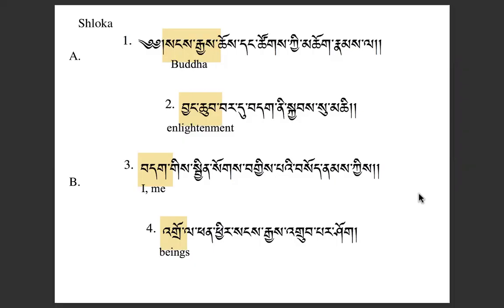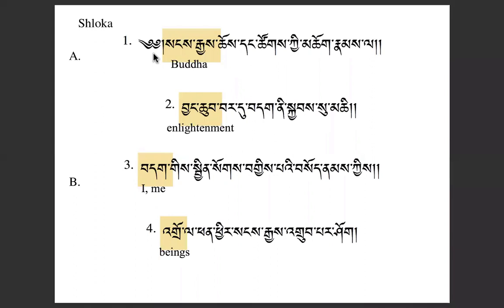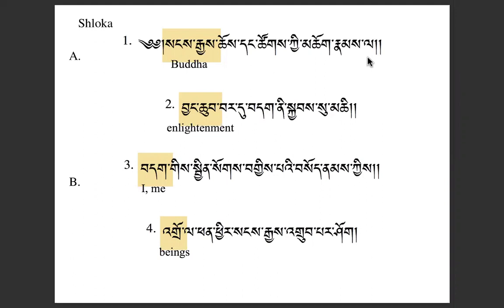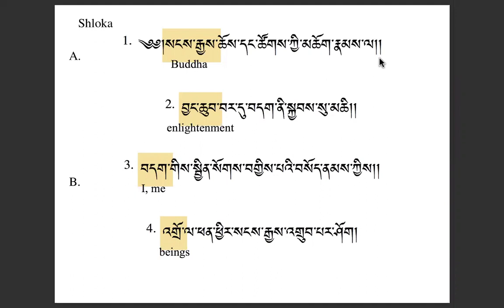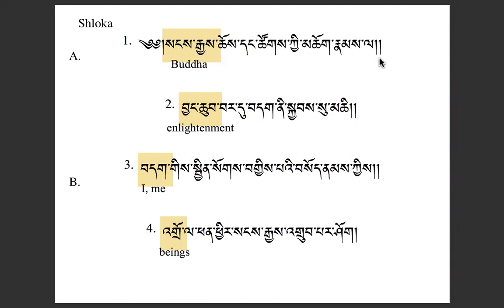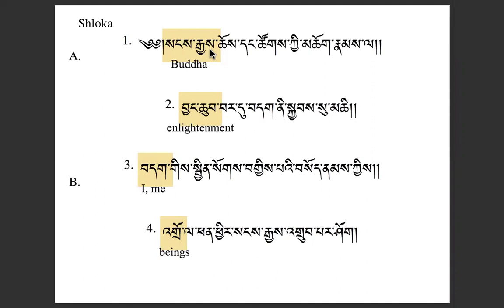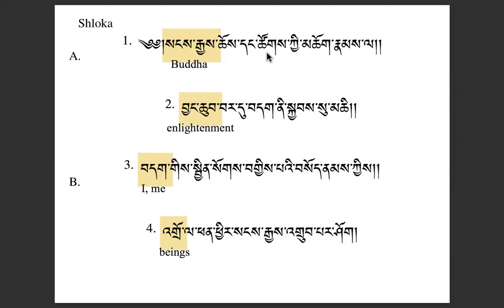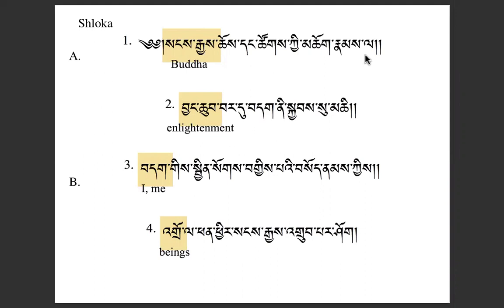Refuge and Heart of Awakening Prayer: Translating from Tibetan - 2. First Line (part 2 of 6)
Lama David Curtis of the Tibetan Language Institute teaches the Refuge and Heart of Awakening Prayer, a common Tibetan Buddhist prayer, translating each Tibetan syllable one at a time.

The Refuge and Heart of Awakening Prayer, also known as the Refuge and Bodhicitta Prayer, is often the first prayer a Dharma student learns in Tibetan. Dharma practice begins with the taking of refuge in the Three Jewels (Buddha, Dharma and Sangha). This prayer then directs practitioners to cultivate compassion and the 6 Perfections until enlightenment.

Studying this prayer word-by-word allows those reciting it to have a deeper connection to their lineage and to more deeply embrace the Refuge Vow.

About the Tibetan Language Institute:

The Tibetan Language Institute (TLI) is a nonprofit educational organization that offers introductory through advanced courses in how to read Classical Tibetan, the language of Tibetan Buddhism. Lama David Curtis, who co-founded TLI with his wife Lama Deanna Curtis in the 1990s, teaches TLI courses via Zoom several times each year.

Learning to read and write in Tibetan:

Students from around the world and from all lineages of Tibetan spirituality enrich their understanding of Tibetan Buddhism through their study of Classical Tibetan with TLI. Experience the joy of learning to read your texts and prayers in Tibetan!

Free--Introduction to Tibetan lecture with Lama David Curtis by Zoom webinar

Other study materials from TLI include workbooks, dictionaries, flashcards, and more

_Want to see more Tibetan study materials, videos, and lectures from TLI?_ Your donation would be greatly valued and very helpful. TLI is a 501(c)(3) educational nonprofit.